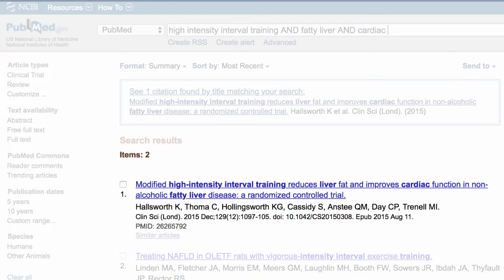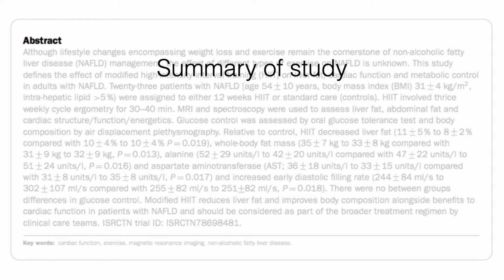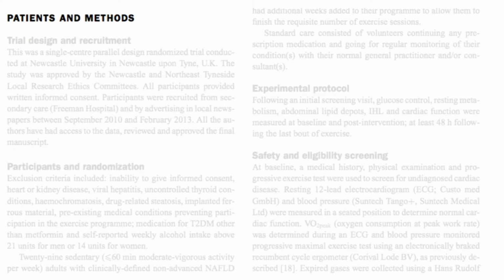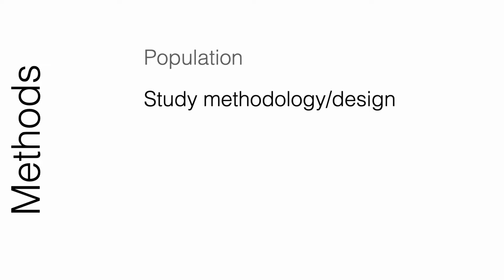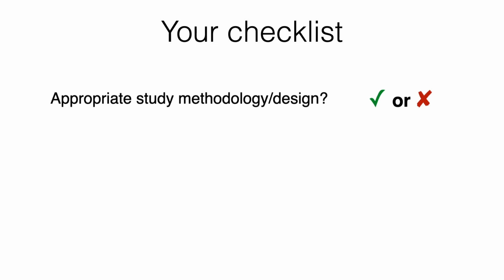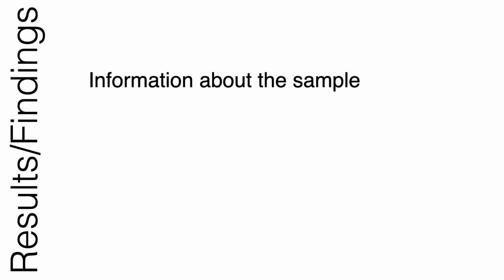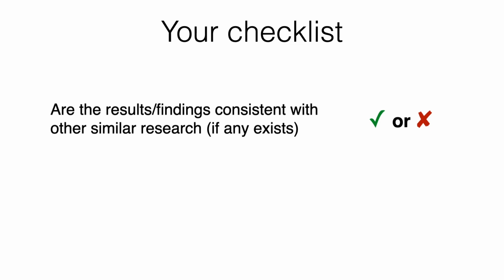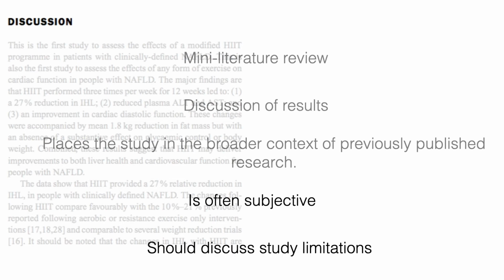How to read a primary research paper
The results of research are typically published as research articles/papers in professional journals. These papers are laid out in different sections, which are fairly consistent. In this video I describe these common sections, their purpose, and what to look for. I also give you an efficiency tip for reading research papers as these can be a few thousand words long.

To make the most of this also watch the videos on study design.

I believe everyone should have some basic understanding of scientific research as it makes you a more empowered consumer of research and claims said to be based on research.

Who am I - Christian Thoma BSc (microbiology & immunology), MSc (human nutrition), PhD (clinical exercise physiology)